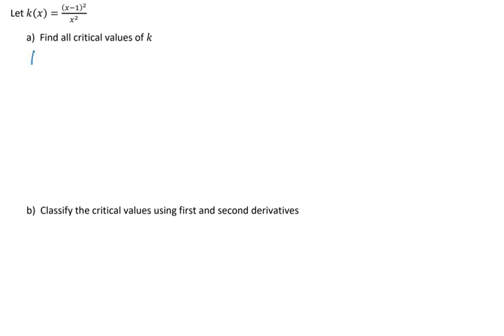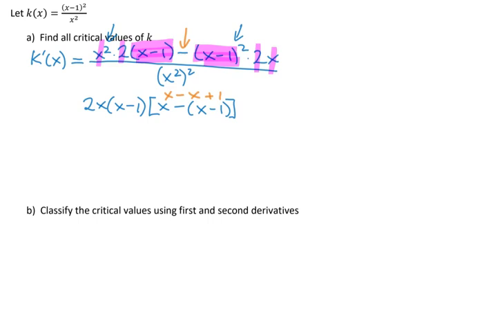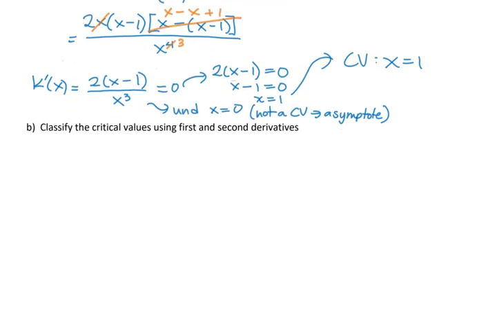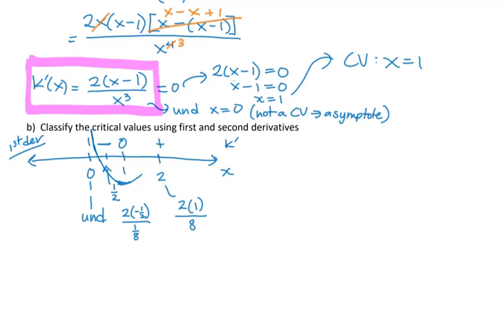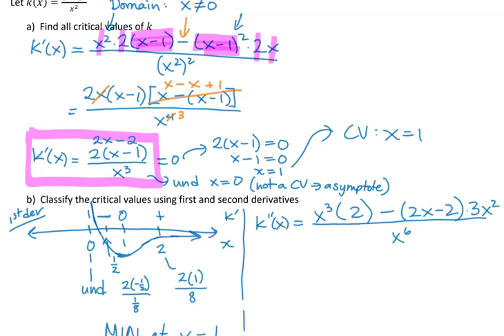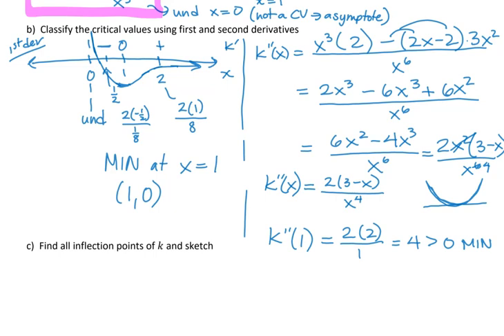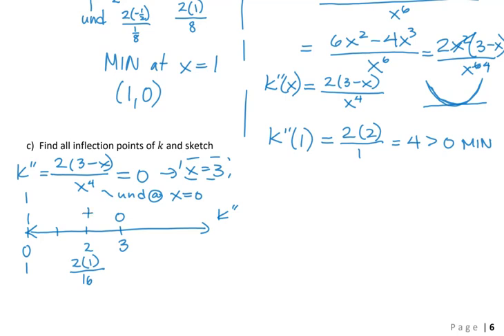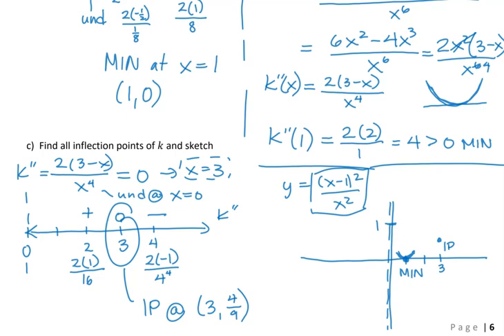M151 3.1 Example 5